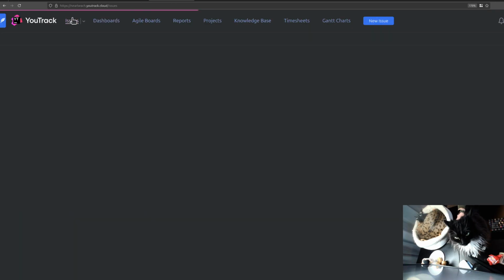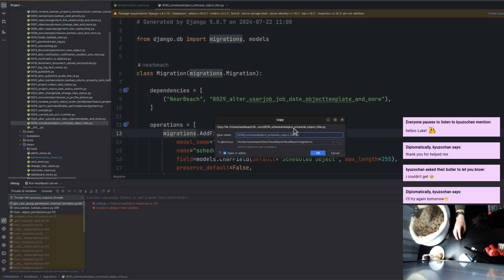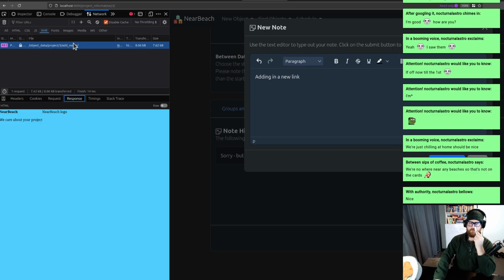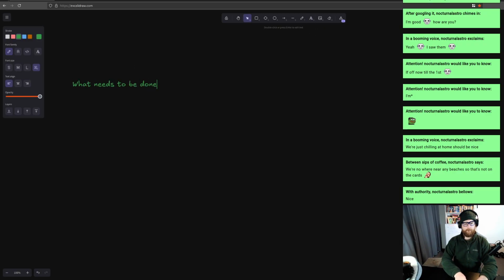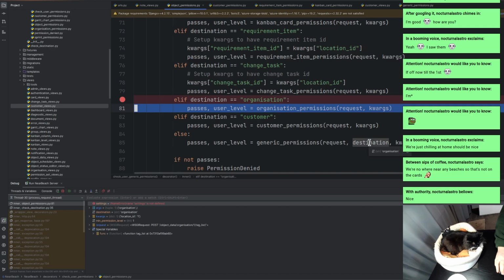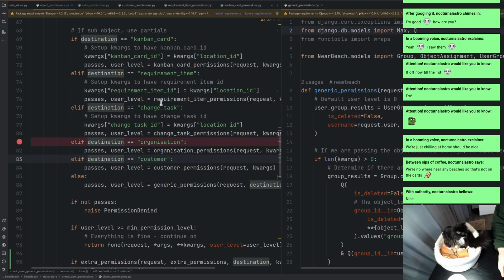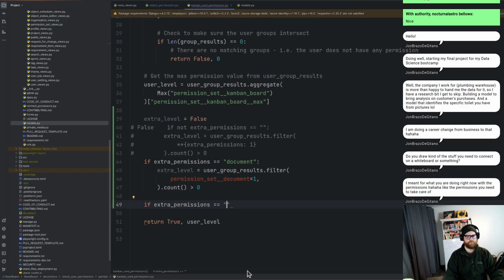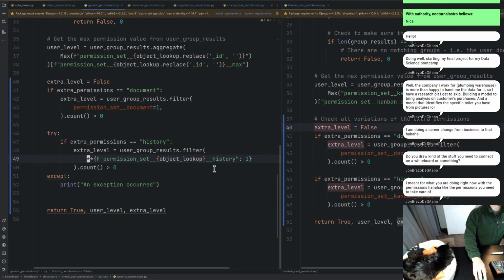Episode 353 - JavaScript and Python - Creating an open source project management system - NearBeach